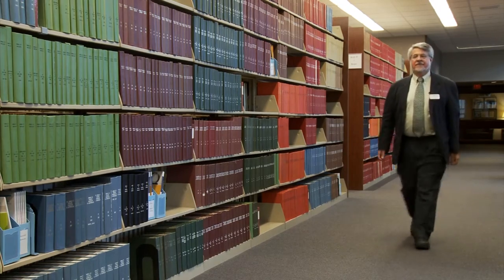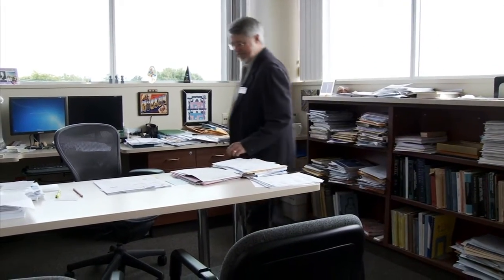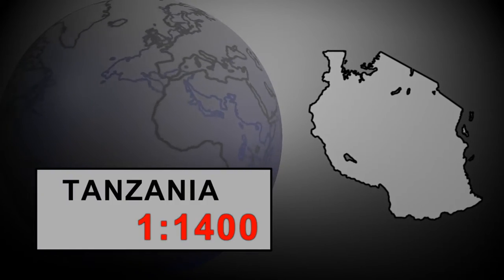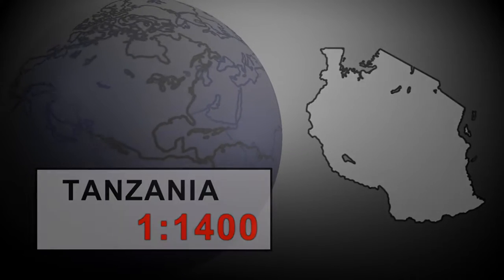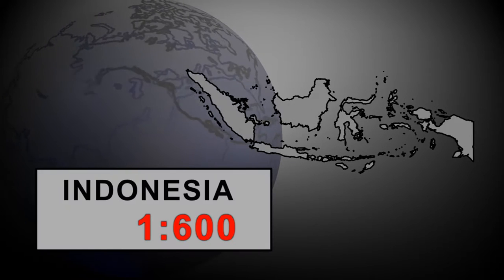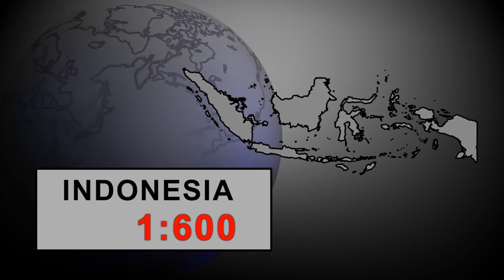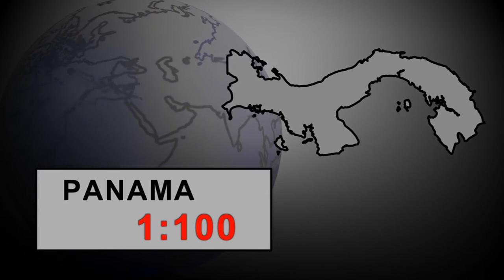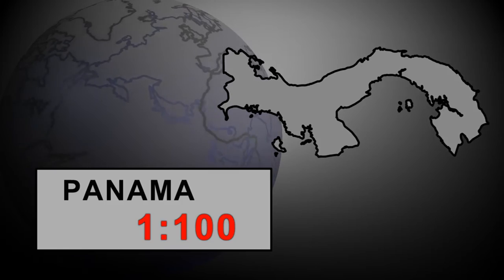Albinism Awareness Campaign - Dr Murray Brilliant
Dr Murray Brilliant is a world renowned researcher on the genetics of human albinism and Director of the Centre for Human Genetics of Marshfield Clinic, Wisconsin, United States. He recently completed a research project on people with albinism in Tanzania that was covered on an international TV network.